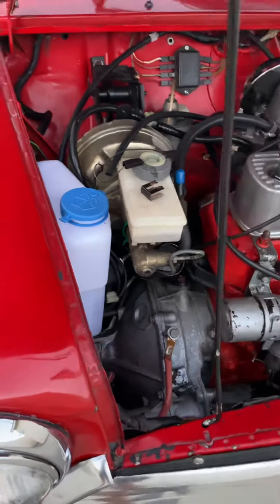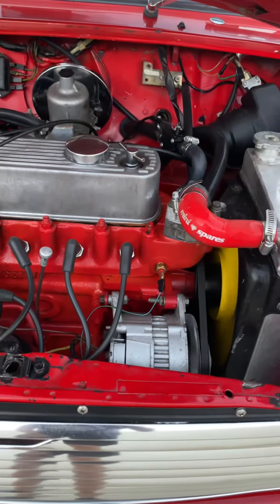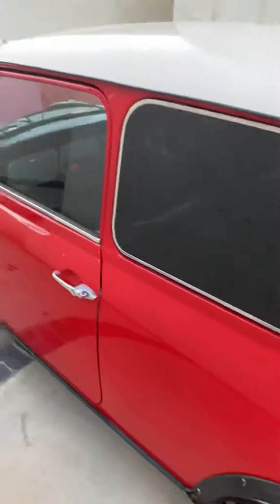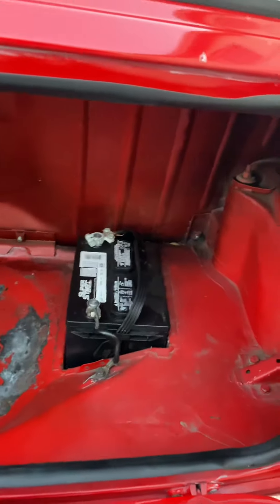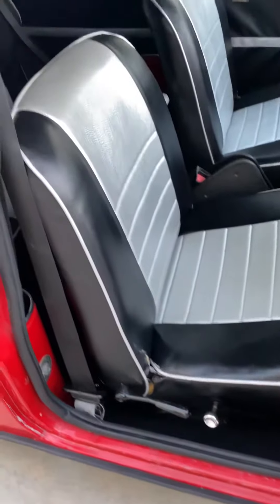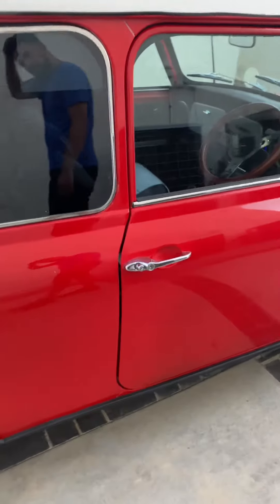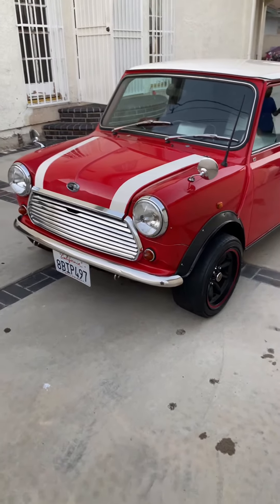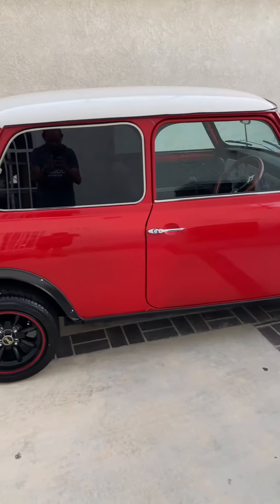August 1, 2020